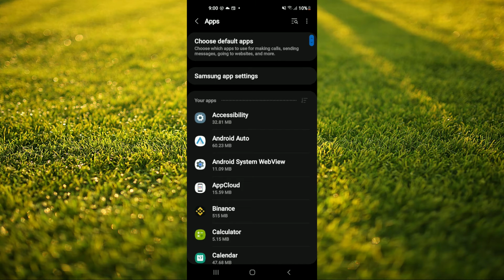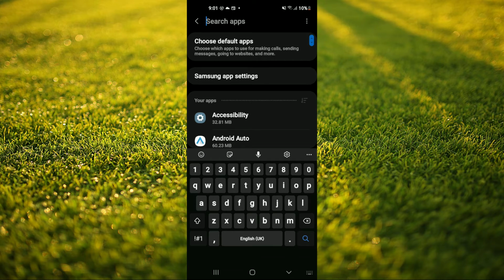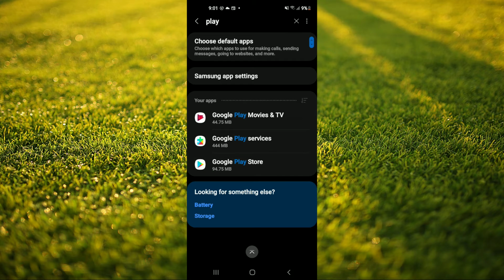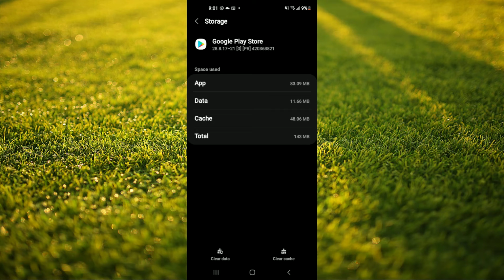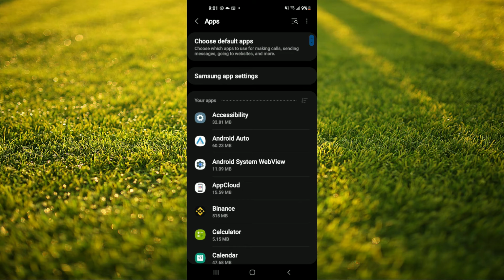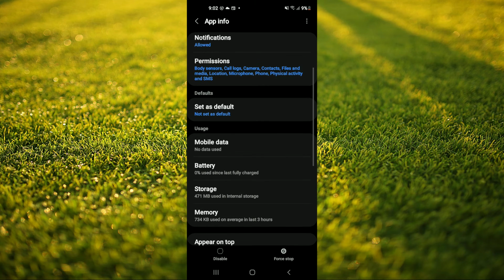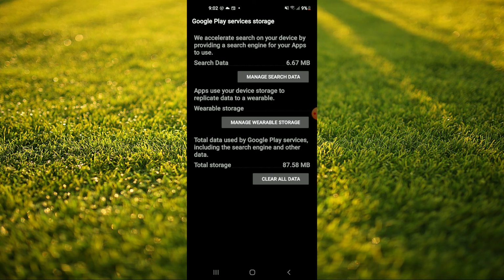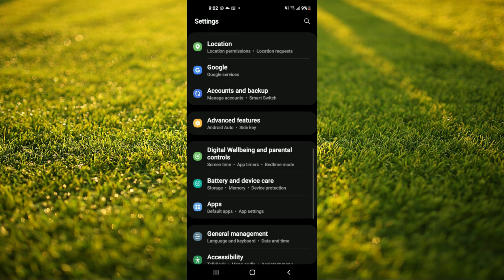how to fix Play Store Pending Problem 2024,how to fix Fix Playstore Download Pending Problem